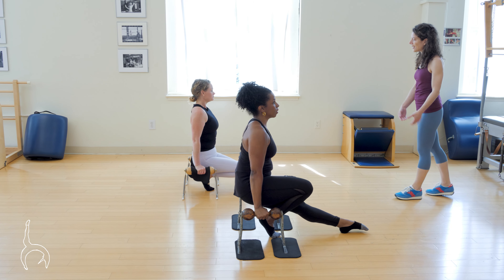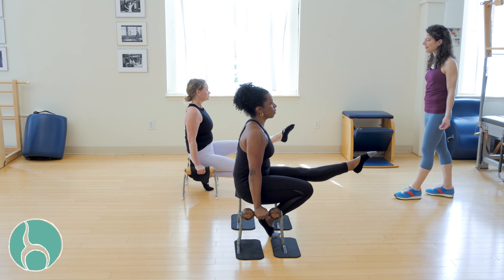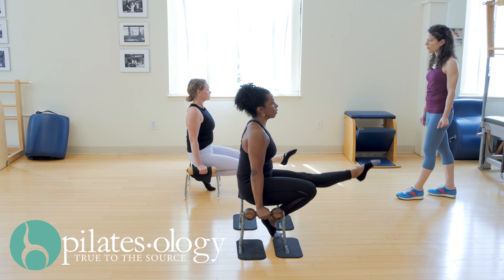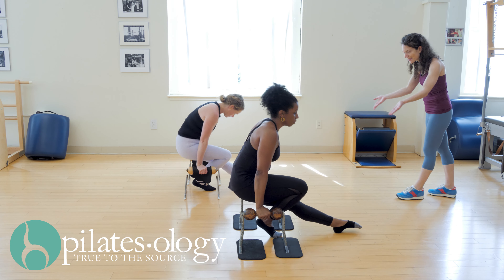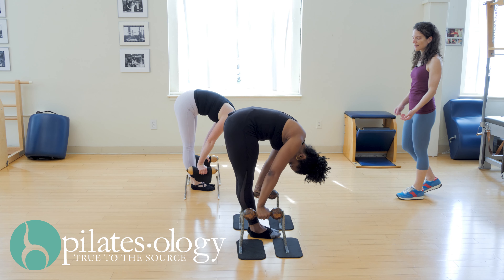The Push Up Bars Workout 5 of 5 PREVIEW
In workout five of our Push Up Bars series, Elaine Ewing teaches you to lift off in that pistol squat you found earlier. Next you’ll practice a chest opening from the plank position that builds into the fancy looking  ‘dippity do’ exercise that comes from the Reformer.

Head to our channel 👈 and checkout all of our Pilates Mat classes!

Sign up for Pilatesology! Your first 14 DAYS ARE FREE ➡️

Practicing Pilates 3x a week (even if it’s just 10 minutes) will give you incredible results like these…
💪 A stronger, healthier body
🦋 Mental clarity to face your toughest days
🦴 Healthy bones & heart. Say goodbye to those nagging aches and pains!
☕️ Energy to live a life you LOVE

And with your Pilatesology membership you get all of this, plus…
✅ Over 2,000 Pilates workouts with world-renowned instructors
✅ New weekly videos so you always have fresh workout options
✅ Member-only programs & series to fit your goals